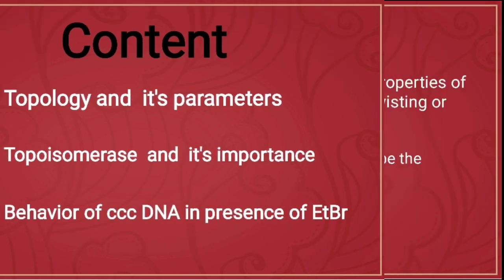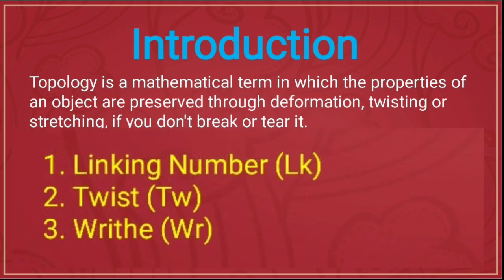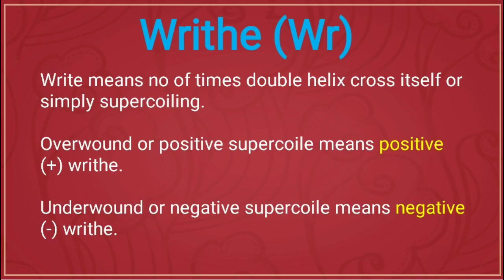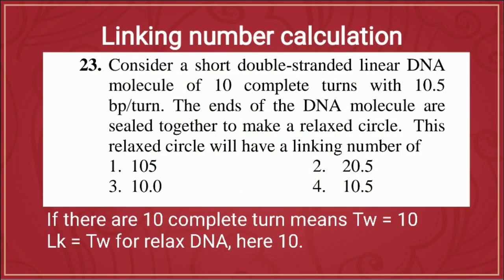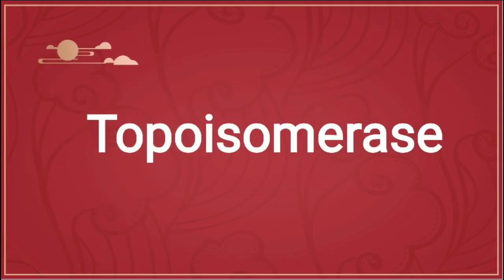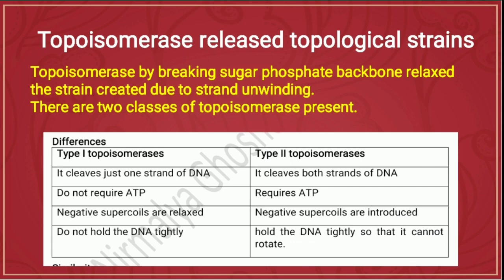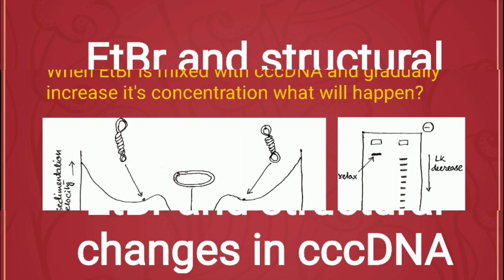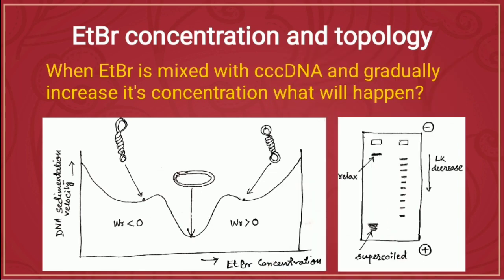DNA topology (linking no, twist, writhe, topoisomerase) for GATE and JAM exam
Topology is a mathematical term. It describe, how we can deform an object without tearing it. It can be also applied to the genetic material (DNA) when it is in supercoil state (also called coiled coil structure like coiling of telephone's cord). Some parameter, like linking number, twist and writhe, helps to describe the topological state of the DNA. Some enzymes, like Topoisomerase helps to remove supercoil structure of the genetic material, in order to continue fundamental processes, like DNA replication, transcription etc.
Some numerical problems are also solved, which appeared in the competitive examination. I hope you would like this.